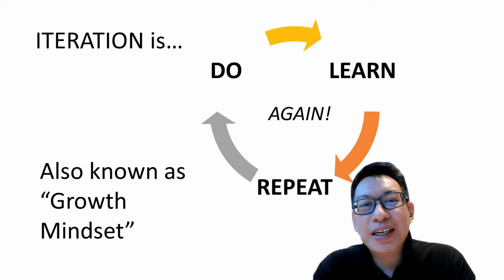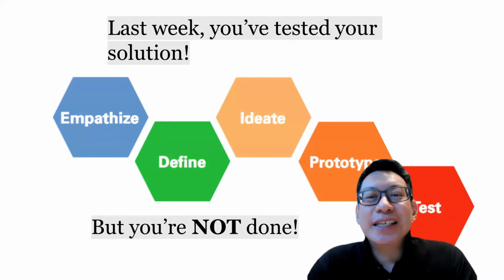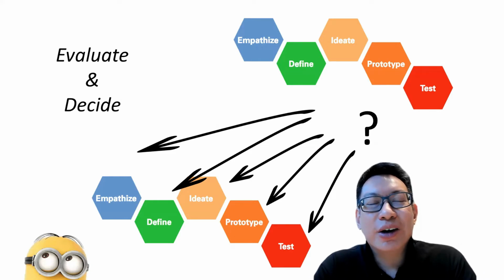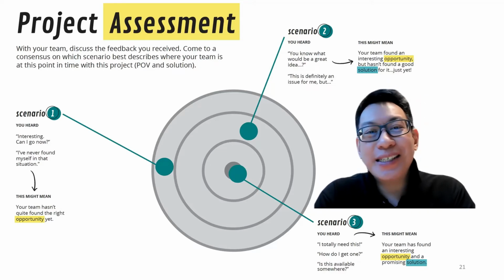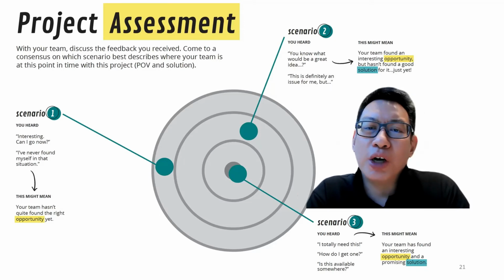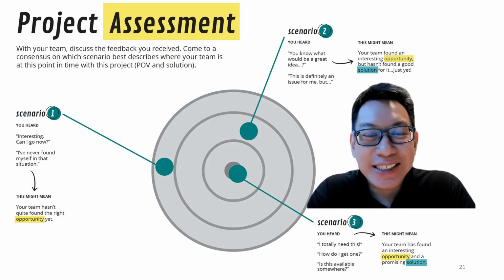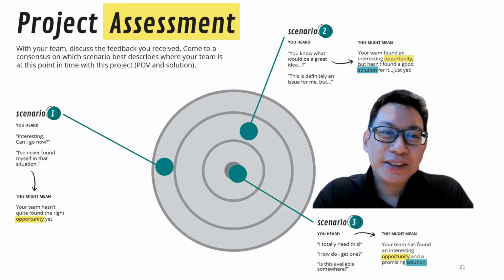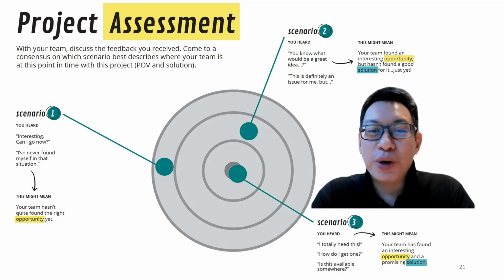Lesson 16 on Iteration for Learners of BM4009